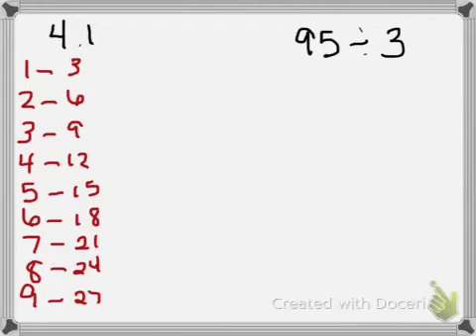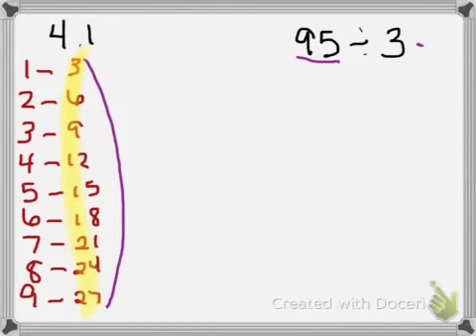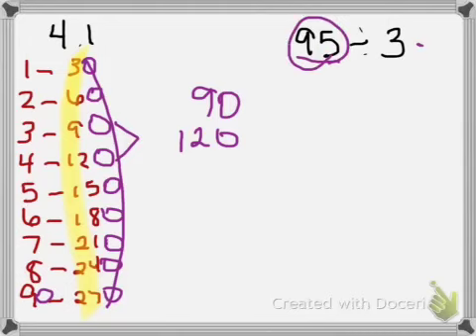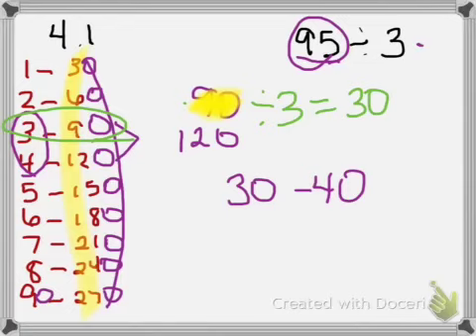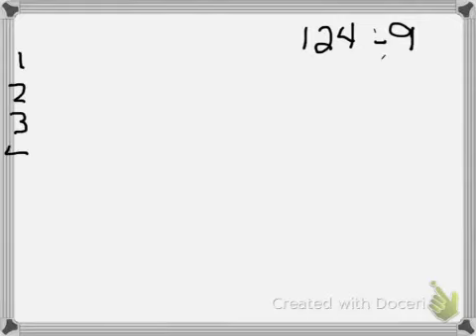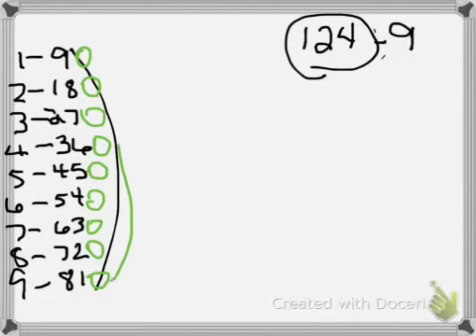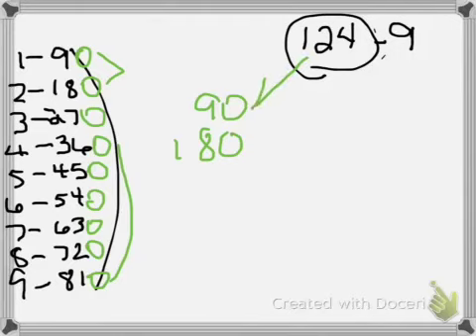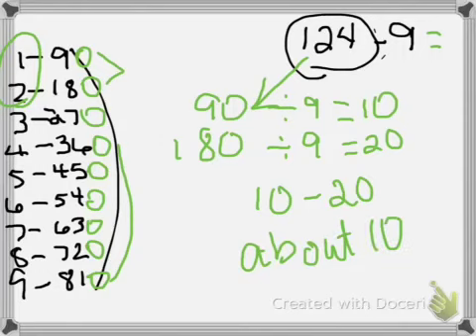4.1 Estimating Quotients Using Multiples